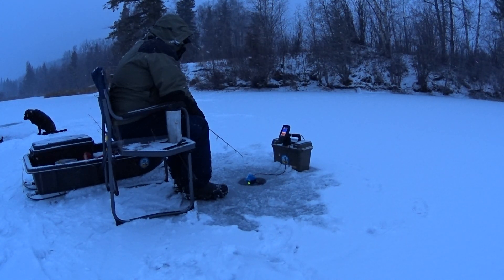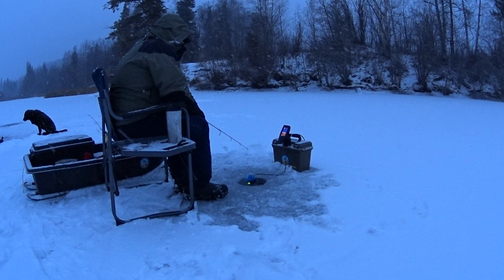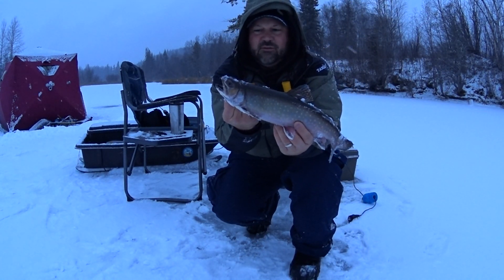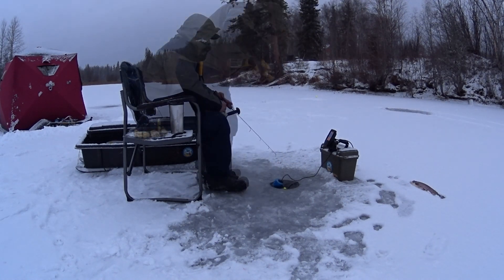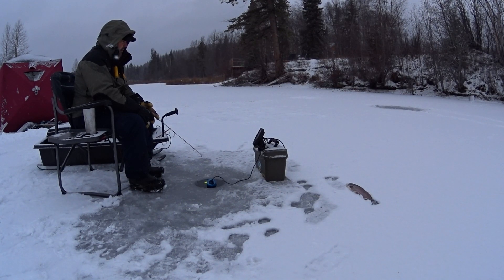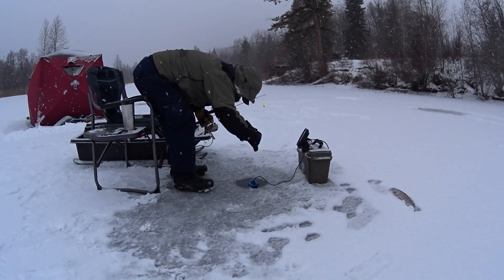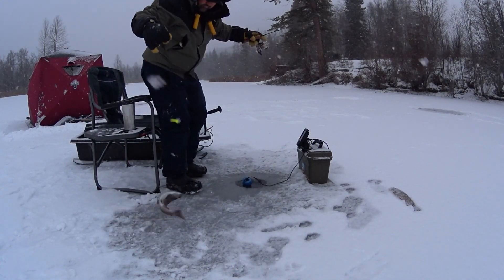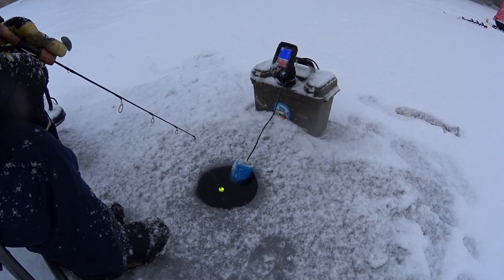Ice Fishing for Brook Trout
In this video, I catch brook trout through the ice for the first time.

Early season ice fishing for brook trout can be productive. Be careful early in the season and practice thin ice safety by having the proper tools to keep you safe.

Here's the ice picks I wore around my neck in case I fell through the ice.

Frabill Ice Picks

We caught brook trout from below the ice to ten feet in depth. Three mealworms on an ice jig combined with a quick release indicator did the trick. The indicator allowed for light bite detection.

My Garmin Striker 4 fish finder allowed me to see the fish when they came into the strike zone. Here's a link to a Garmin Striker 4 and the ice transducer I'm using. These fish finders are a perfect entry level fish finder packed with great features.

Garmin Striker 4 - Ice Bundle

To see my Ice Fishing Tackle Box, here's a video from my channel.